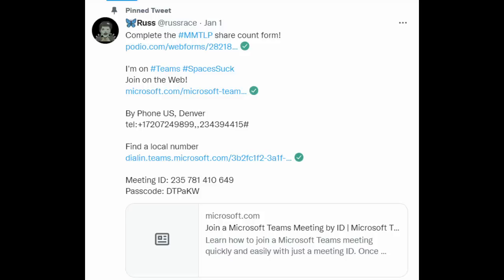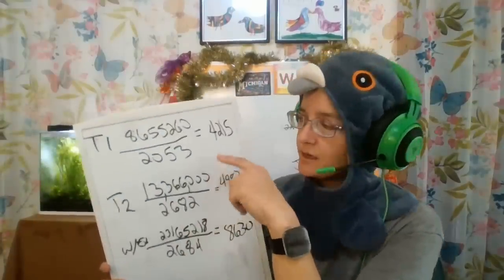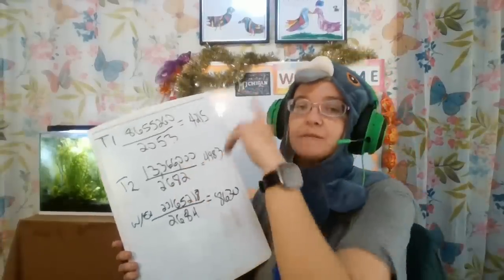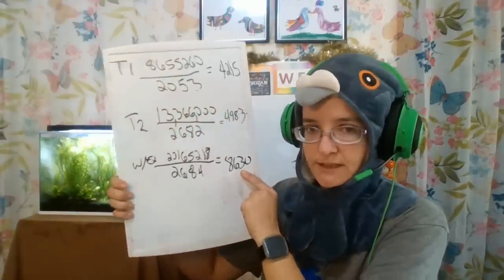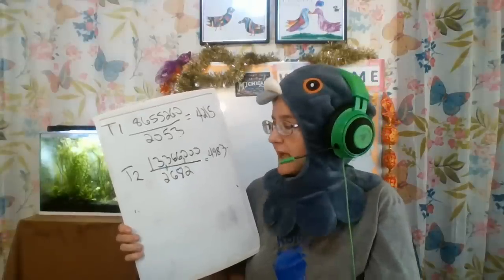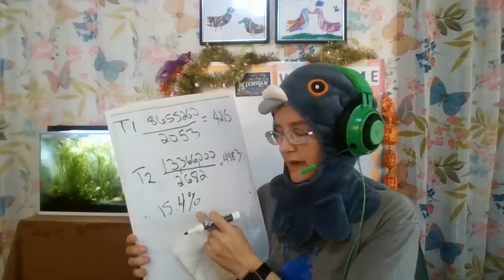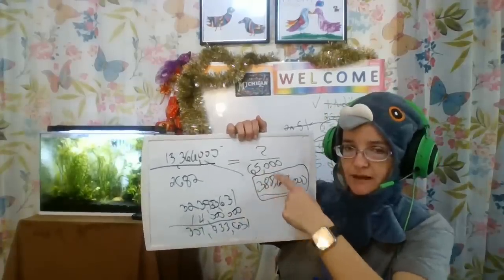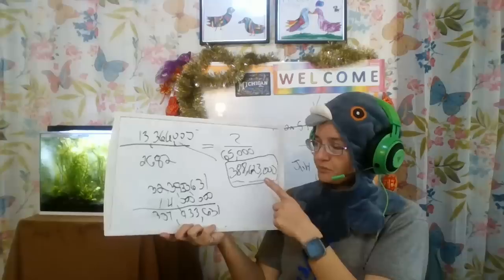MMTLP Next Bridge Hydrocarbons: Using math to speculate share count estimates 1-2-23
In this video we examine a current share count by twitter user Russrace using very basic quantitative analytics.

Here the link to the survey. You don't need a twitter handle. Sorry not every brokerage is on the survey. It is something though.